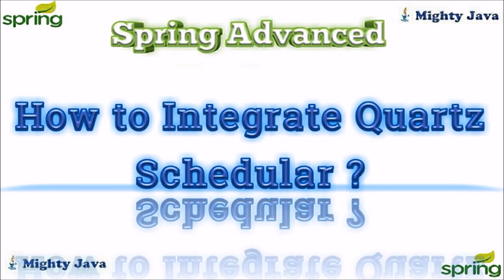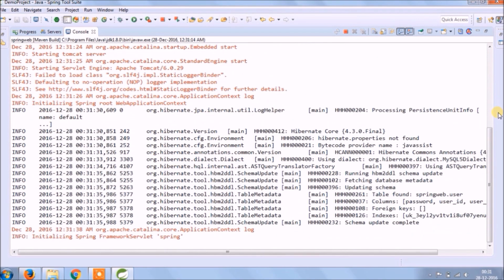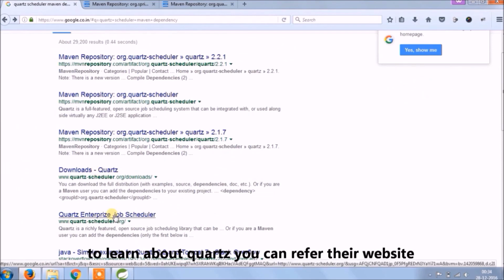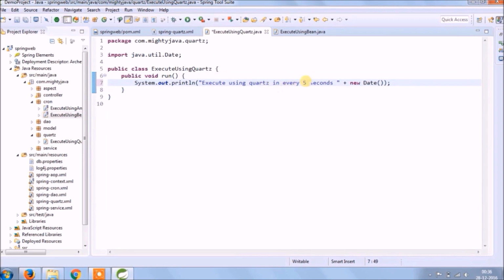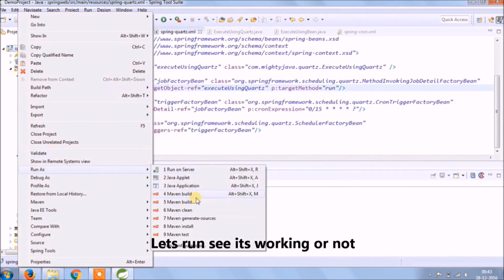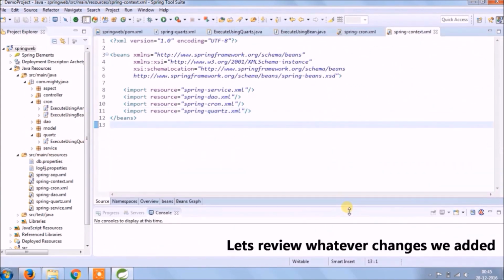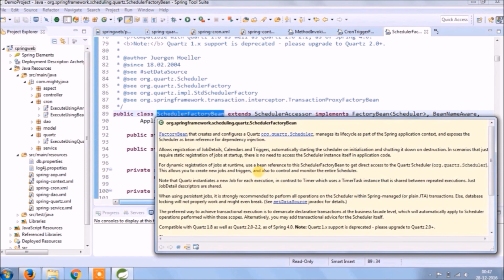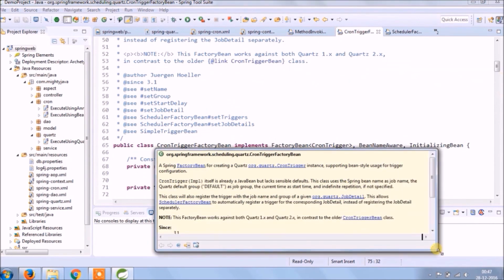16 - How to integrate Quartz Job Scheduler?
How to integrate Quartz scheduler in Spring?
--- Quartz is a full-featured, open source job scheduling system that can be used from smallest apps to large scale enterprise systems.
What is the Quartz Job Scheduling Library?
--- Quartz is a richly featured, open source job scheduling library that can be integrated within virtually any Java application – from the smallest stand-alone application to the largest e-commerce system. Quartz can be used to create simple or complex schedules for executing tens, hundreds, or even tens-of-thousands of jobs; jobs whose tasks are defined as standard Java components that may execute virtually anything you may program them to do. The Quartz Scheduler includes many enterprise-class features, such as support for JTA transactions and clustering.

For more information read the blog -